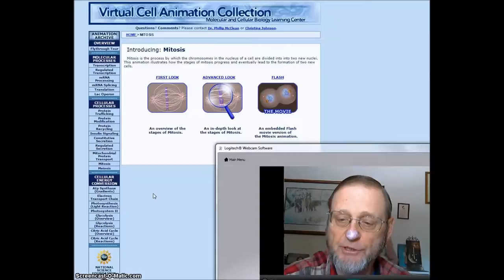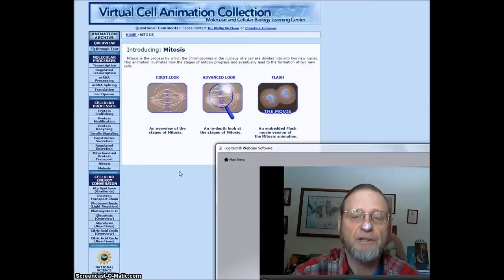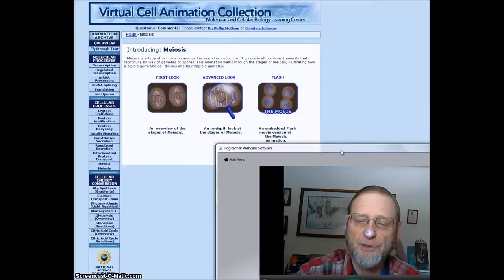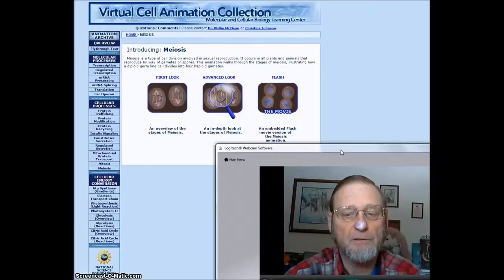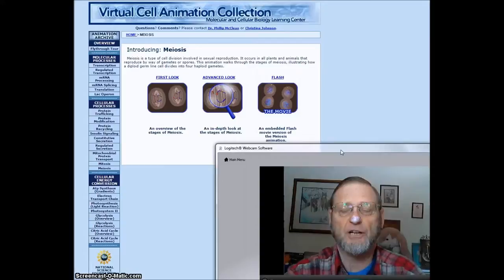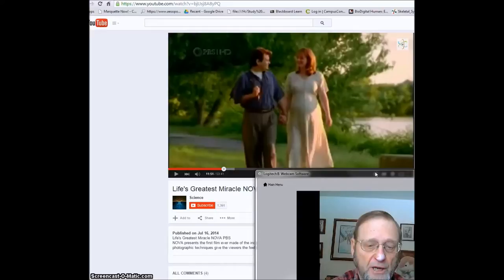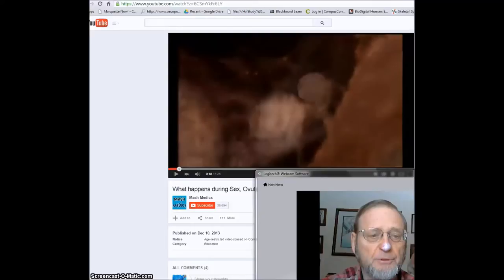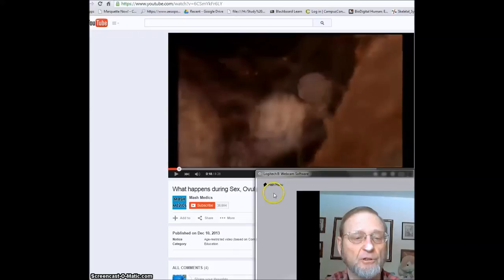Human Reprodcution Lecture 1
Mitosis and meiosis with other videoa and what happens during sex